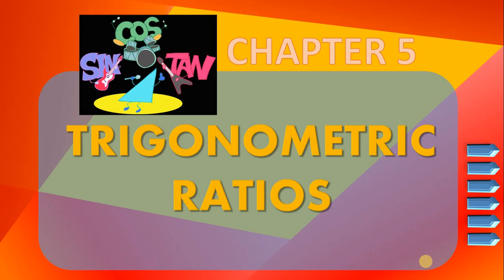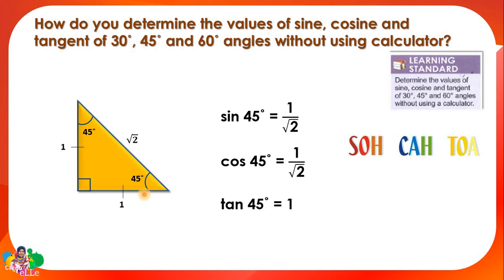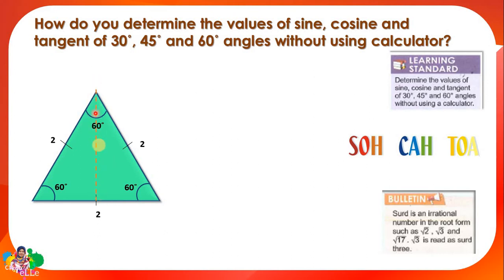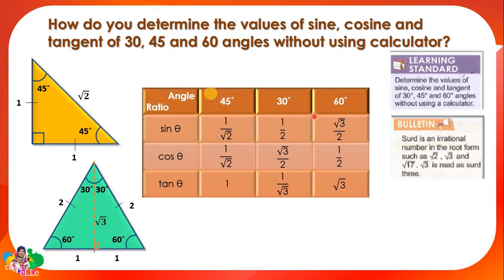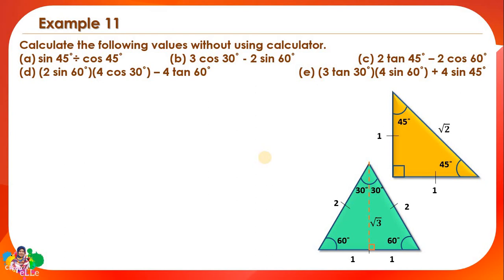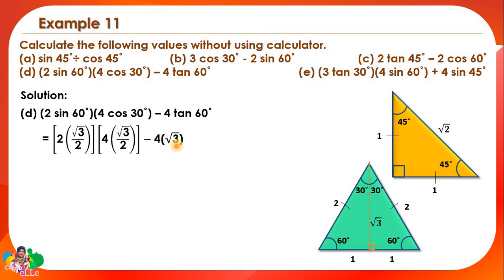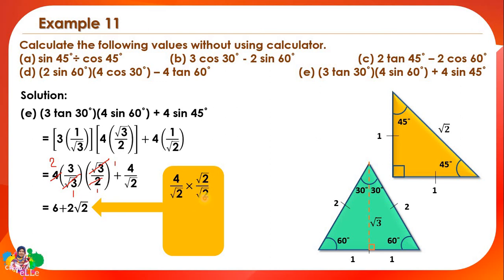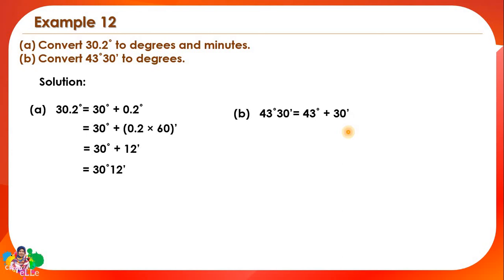Trigonometric Ratios (Part 4)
Chapter 5
How to find values of trigonometric ratios for 30. 45 and 60 angles without using calculator